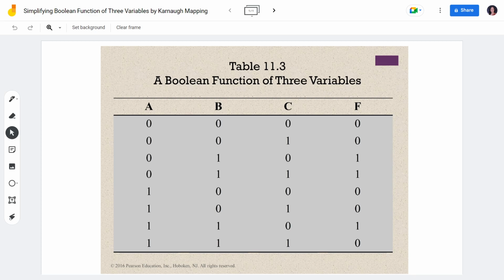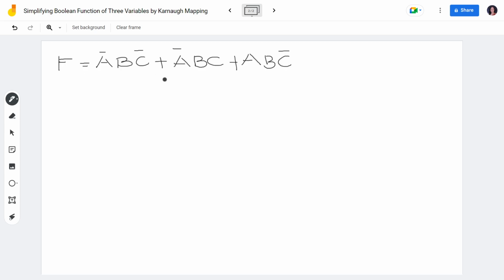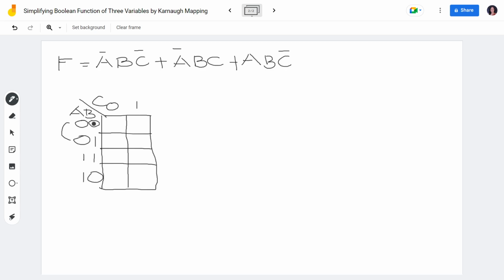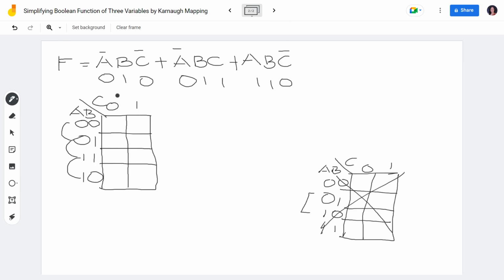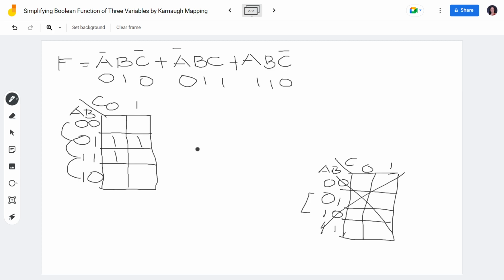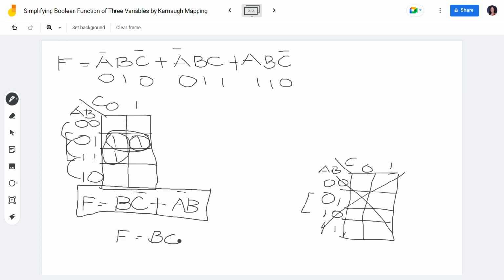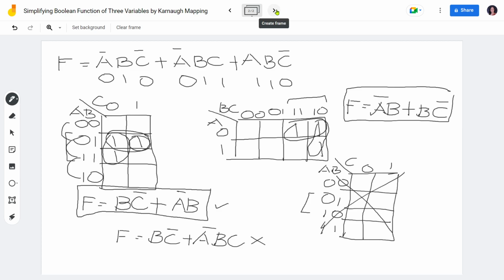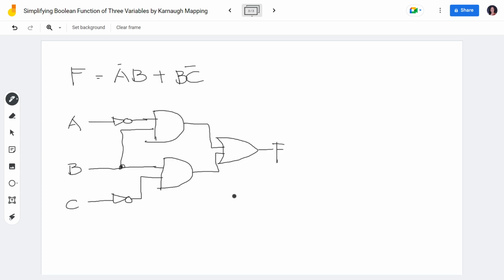Simplifying Boolean Function of Three Variables by Karnaugh Mapping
In this video tutorial, you will learn how to simplify Boolean function of three variables by Karnaugh mapping.